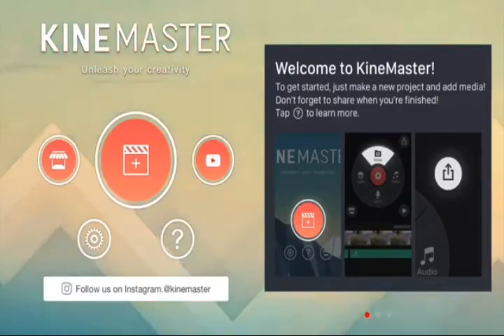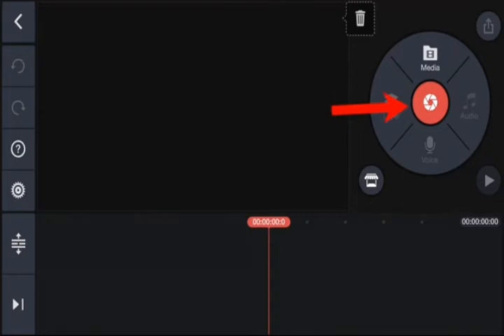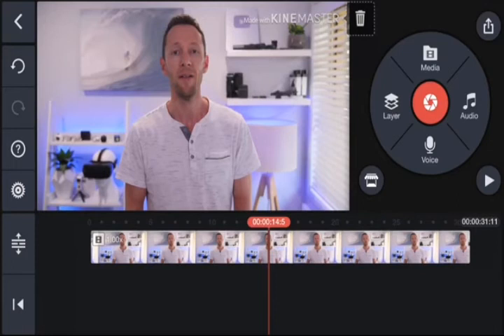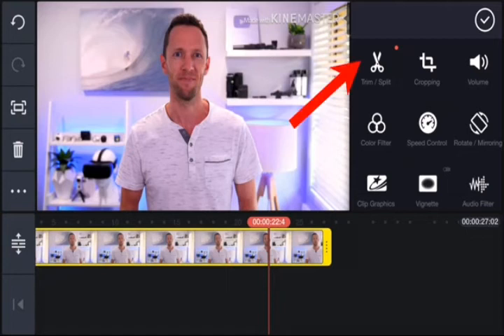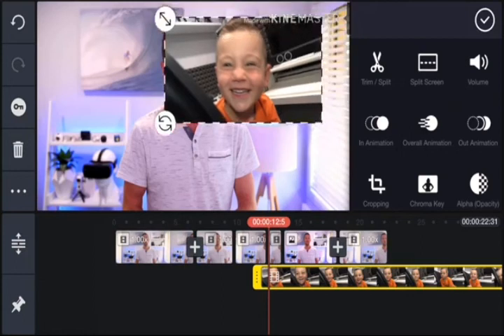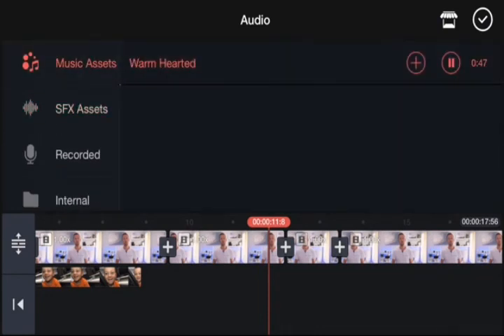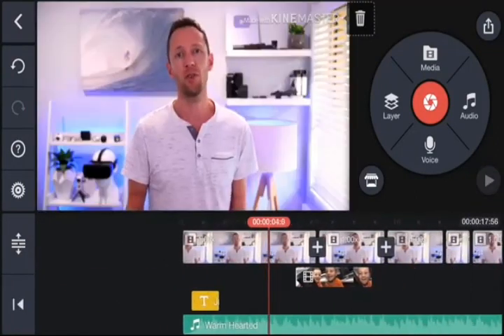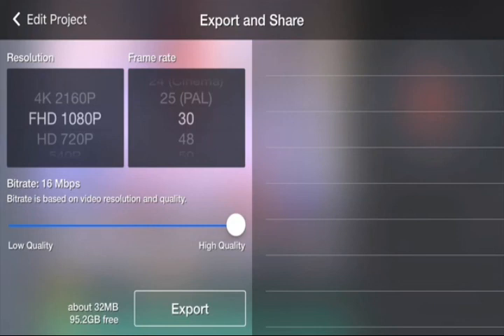HOW TO EDIT VIDEO ON ANDROID & IPHONE | HOW TO FILM & EDIT YOUTUBE VIDEOS(2020)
Learn how to edit video on Android & iPhone using one of the best video editing apps in this complete KineMaster tutorial! Kinemaster Tutorial: How to Edit Video on Android & iPhone! -- KineMaster Pro Video Editor is one of the leading video editing apps for iPhone and Android right now, packing in a ton of functionality previously seen only in desktop video editing software! Whether you’re looking to level up your Android video editing, or are in the iOS camp and want to learn how to edit video on iPhone (or edit video on iPad!), in this video we run through a full step-by-step video editing tutorial using KineMaster.

Best vlog no copyright vedeo that is non copyrighted so you can use it in your youtube channel

How To Create The Best Online Courses Without Being On Camera

I'll reveal to you the 10 Key Moves you need to loosen your hip flexors and unlock the hidden power in your body.

Natural detox methods brought you back to health, and I am 100 percent confident that if you apply the methods I’ve outlined

Research shows it’s best to take Resurge consistently for at least 90 - 180 days to experience optimal results and to ensure you reach your desired weight and that you stay there

In Liptitox the result are so promising I've lost more than weight than i have in decade

10-Second Daily "Ritual" That CRUSHED My Munchies and BURNED 97lbs of Belly Fat

It   helps thousands of men and women who follow it improve their blood sugar levels, it transformed my life, I had Type 2 diabetes for two to three years before trying this.

Would You Like to Know Exactly What to Eat to Lose Fat and Get Healthy Without Giving Up Your Favorite Foods or Starving Yourself

In just 30 Seconds a Day, You Can Supercharge Your Life, Restore Glowing Good Health and Feel Decades Younger!